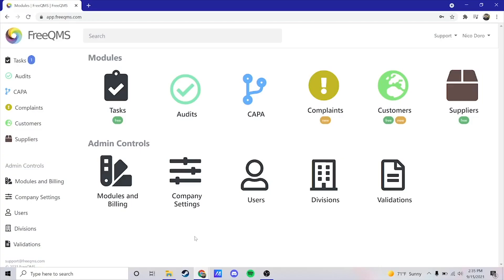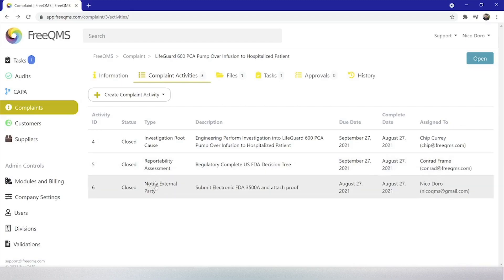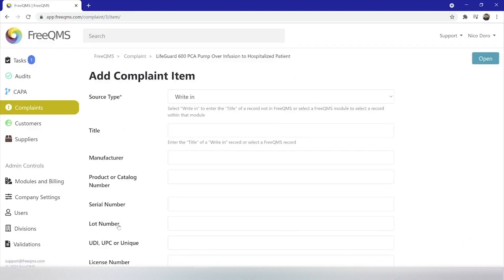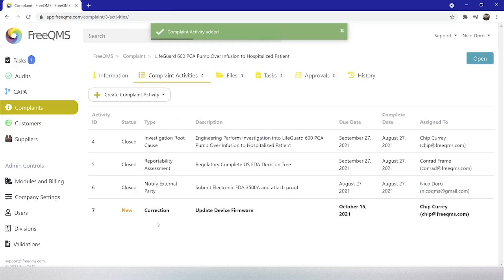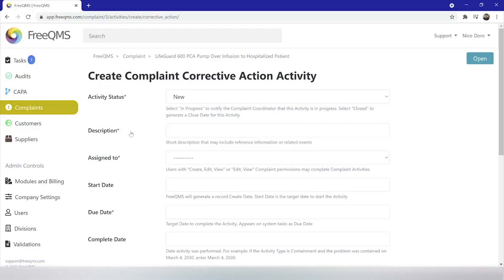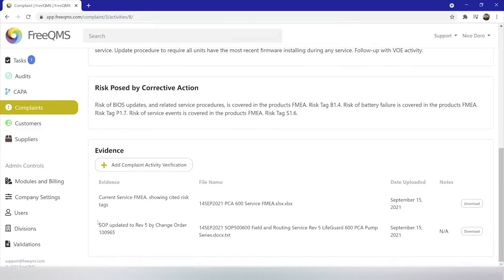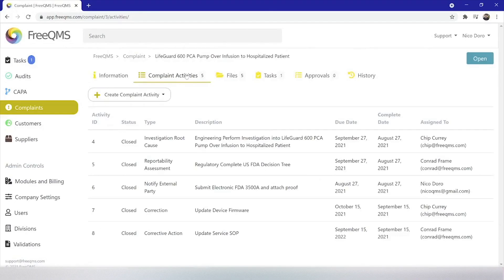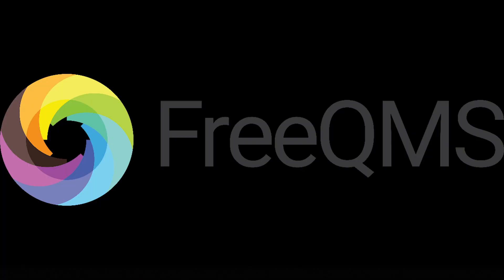Process a Medical Device Complaint in FreeQMS: Part 3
Welcome back to part three of our series covering the features of FreeQMS' new Complaints Module. Process Medical Device Complaints, Feedback, Reportable Complaints, and much more in this multi-part series showing the full run down on the module!

As always, we look forward to hearing from our users! For any questions or feedback, please send an email to: